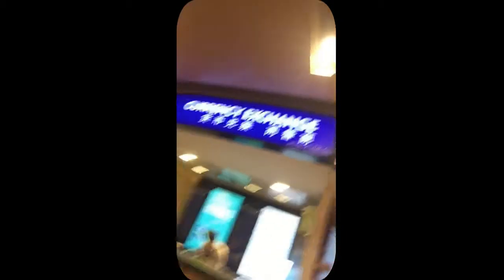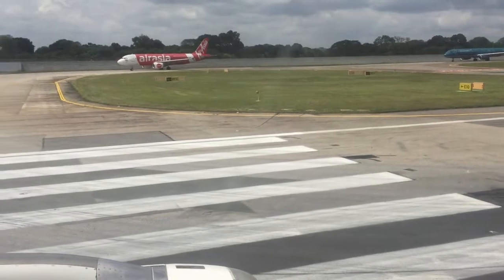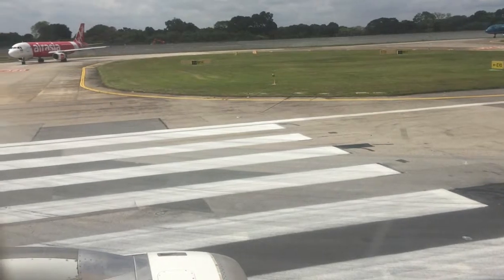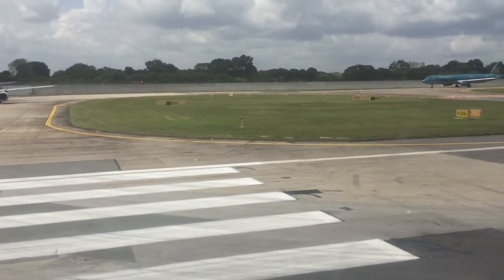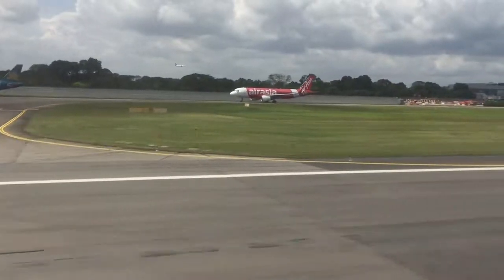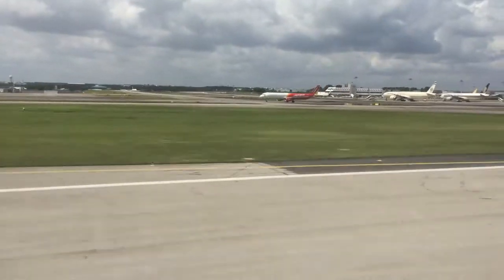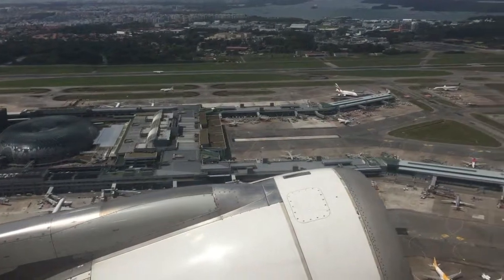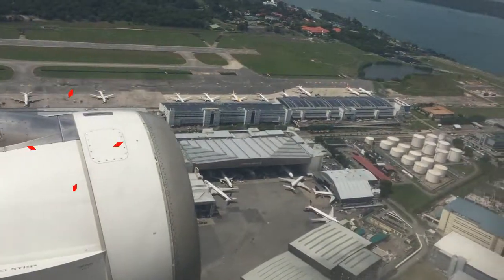Problem arise @ Singapore Airport...???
This video showcased the Singapore Airport. I must say, whenever you get the chance to visit the Singapore airport, do visits the places shown thru this video and you will love it and finally we left for our next country, Vietnam Ho Chi Minh City.